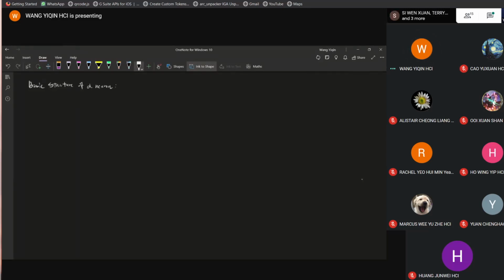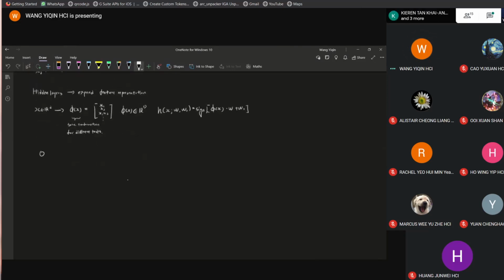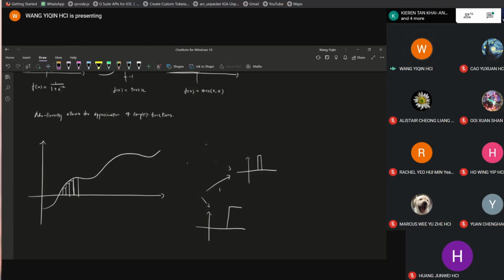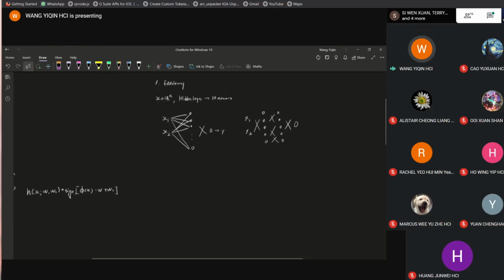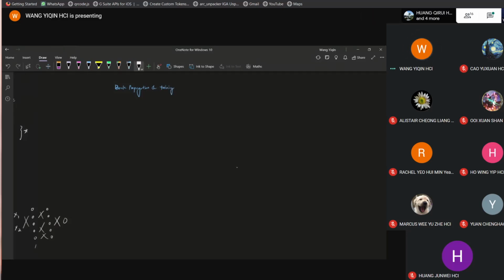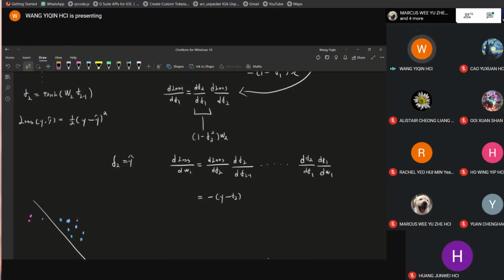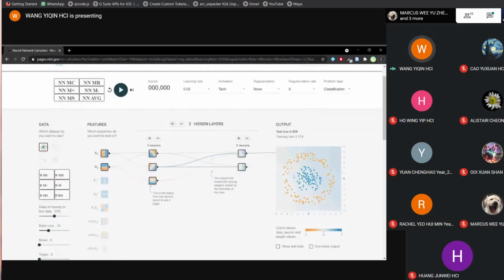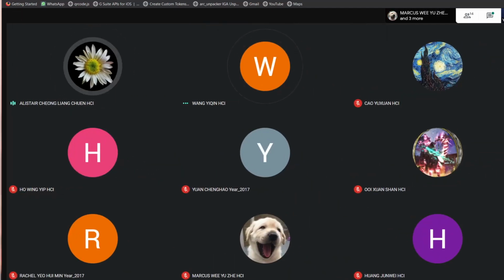[ML] 7.1. Feed Forward Neural Network Lesson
[HCIRS Machine Learning]
(1) Machine Learning Basics - (4) Supervised Learning - (7.1) Feed Forward Neural Network Lesson